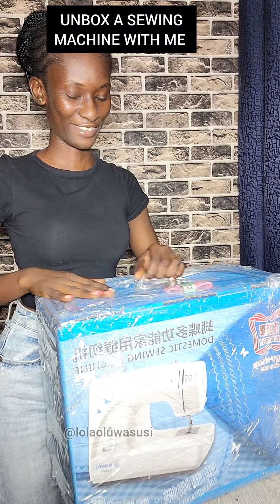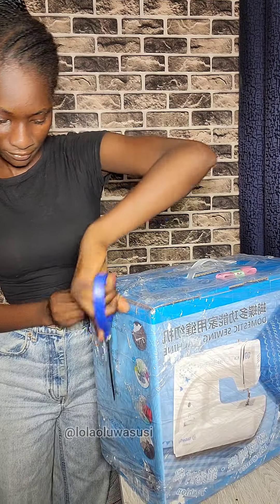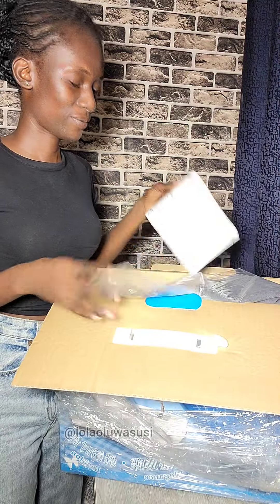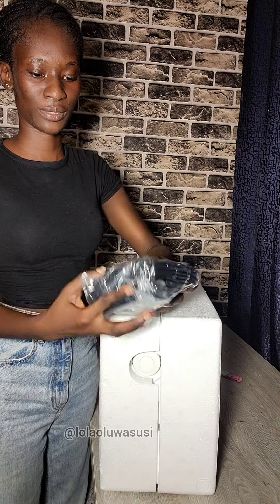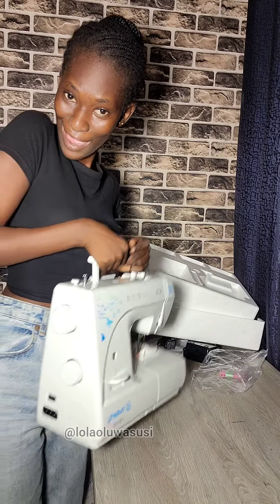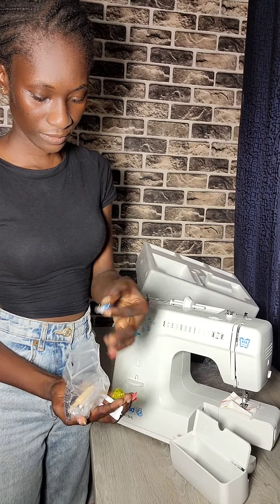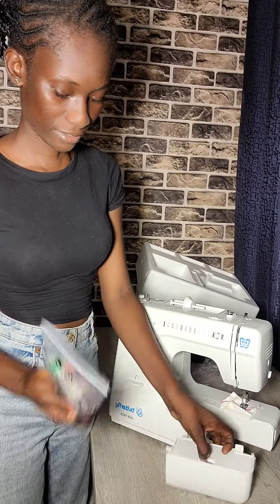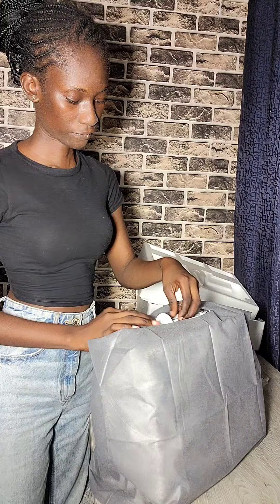UNBOXING A BUTTERFLY ELECTRIC SEWING MACHINE